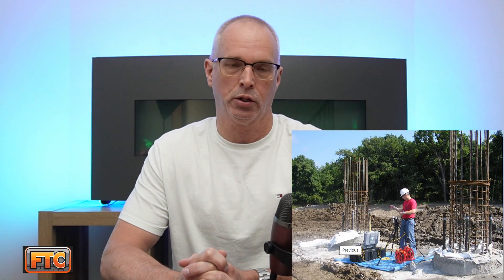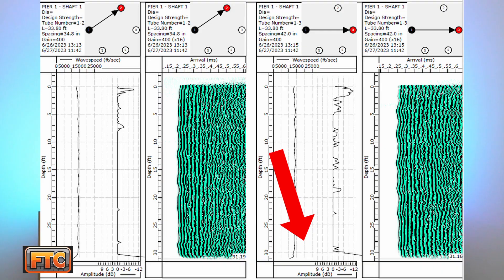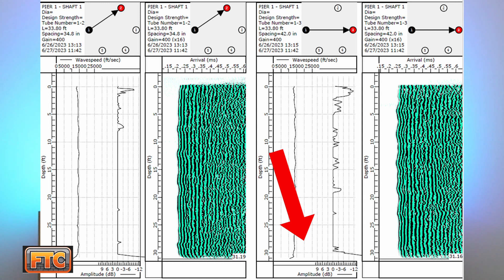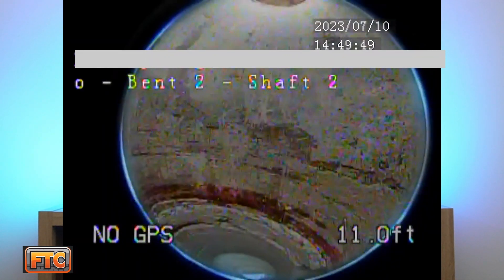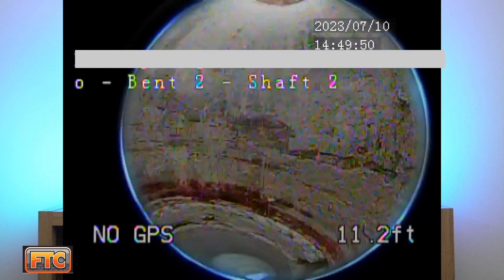What Should You Do When CSL Test Results Indicates a Shaft Anomaly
Cross-hole sonic logging is the most prevalent and most accurate test method for assessing the integrity of a cast-in-place drilled shaft during construction using non-destructive methods.

In this video, I describe the difference between the terms "anomaly", "flaw" and "defect".  I also outline what are the typical follow up investigation methods for the drilled shaft once an anomaly has been identified.

Some of FTC’s staff project experience include:

● Performance of cross-hole sonic logging (CSL) of drilled shafts
● Dynamic pile testing of driven pile foundations using the PDA
● Thermal Integrity Profiling (T.I.P) testing of drilled shafts and cast-in-place piles
● Construction observation and testing for a variety of civil infrastructure,
commercial and power plant projects
● Vibration monitoring
● Assessment of foundation performance problems
● Geotechnical instrumentation installation
● Geotechnical investigations for commercial, industrial and infrastructures projects

FTC has strong relationships with a variety of specialty engineering and construction firms so we are able to provide solutions to projects with a wide range of complexity and size.